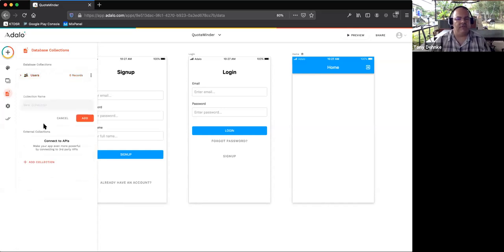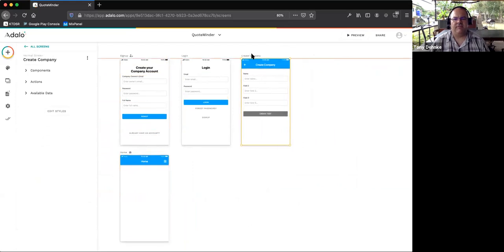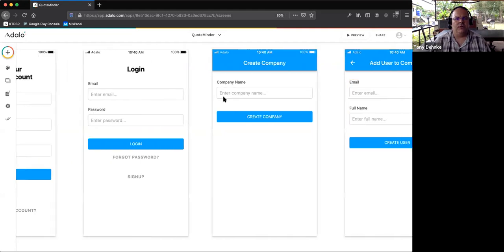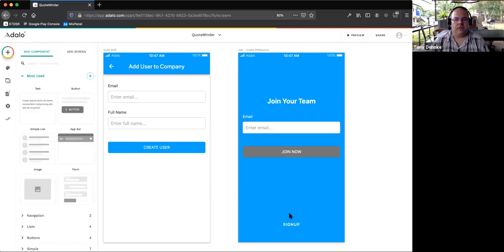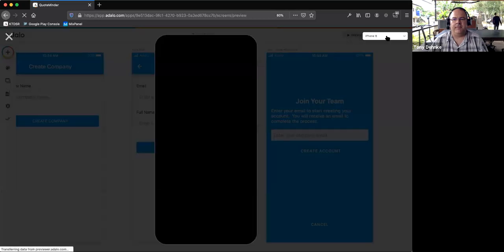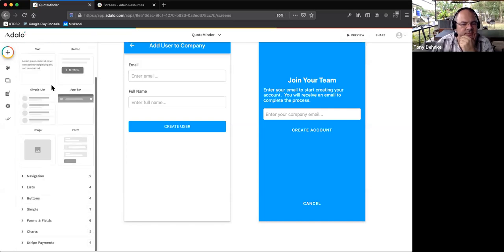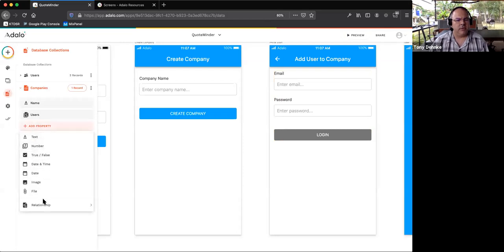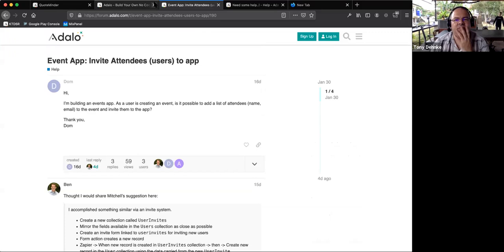Multi-Tenant Experiment (FAILED)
Tried to setup a invitation system for users to be able to do a multi-tenant app where people could be invited/join a company account.

It failed - but thought some people might want to check out how I tried doing it.